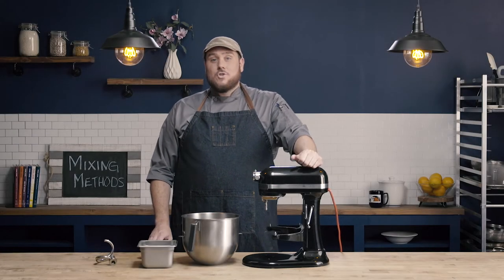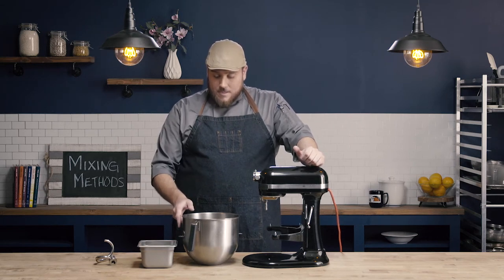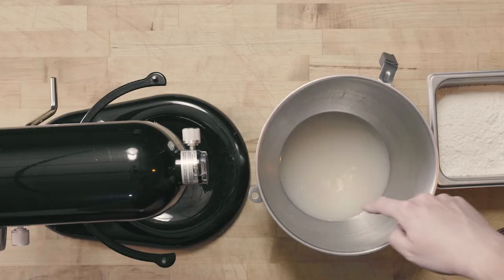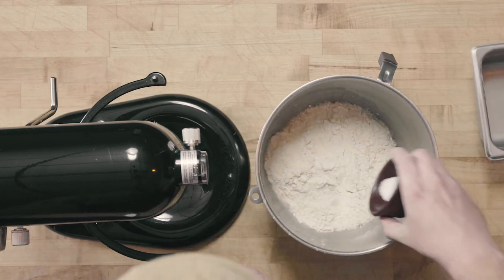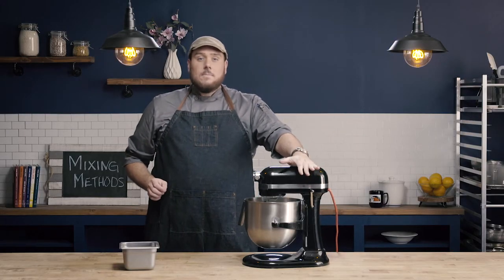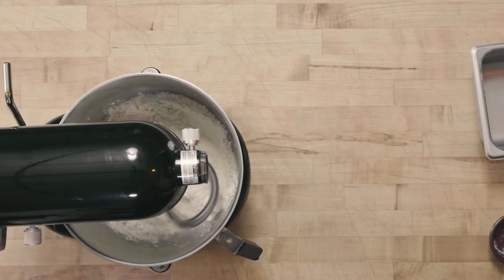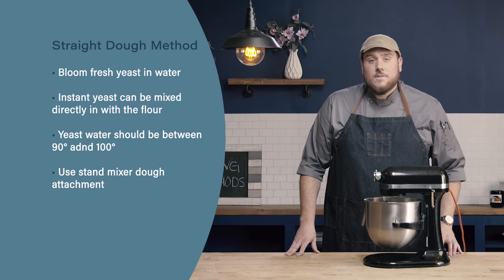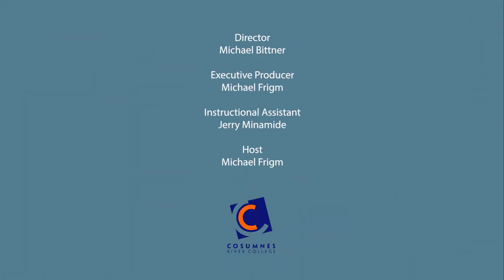Straight Dough Method, Ep. 42